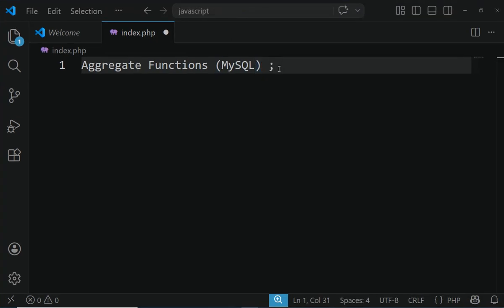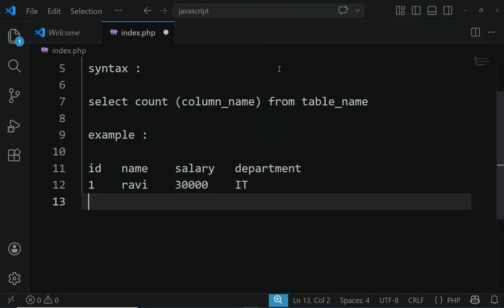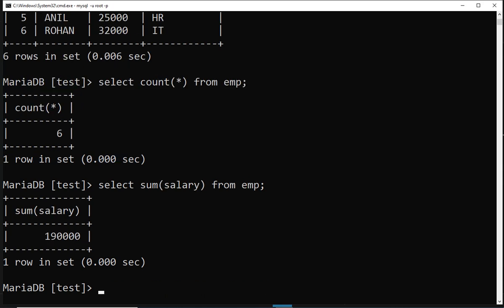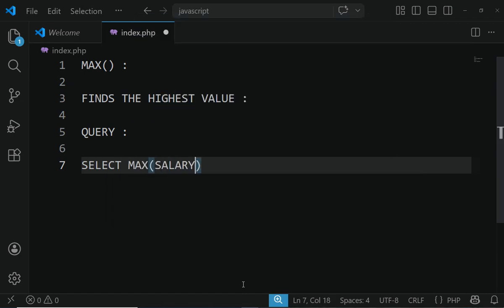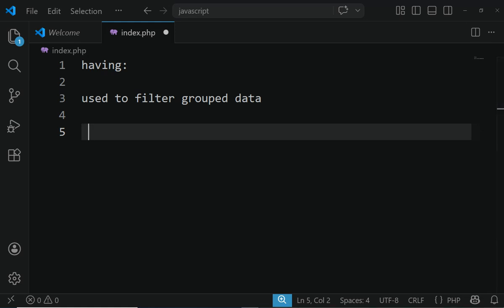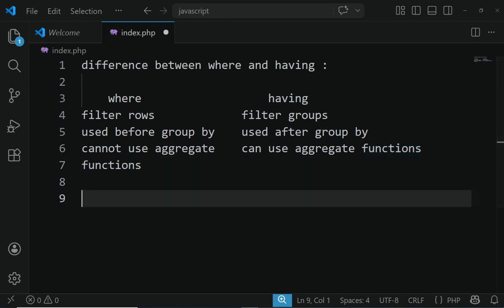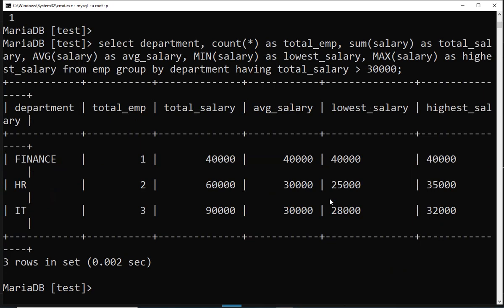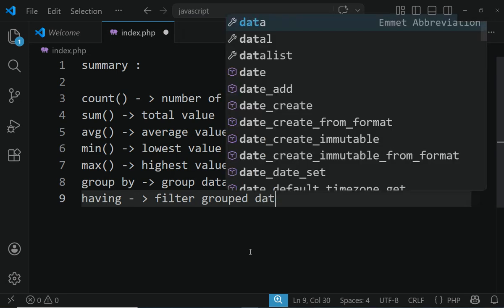Aggregate Functions (MySQL)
Aggregate functions are used to perform calculations on multiple rows of data and return a single result.
They are mainly used in reports, summaries, and data analysis.